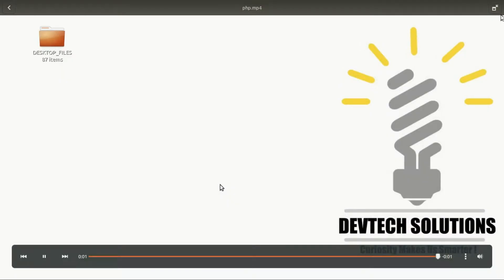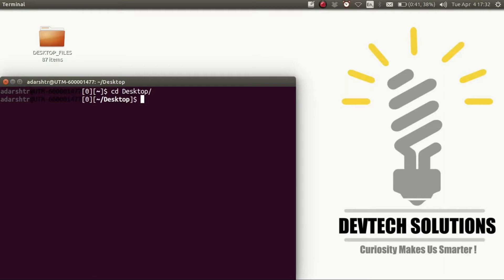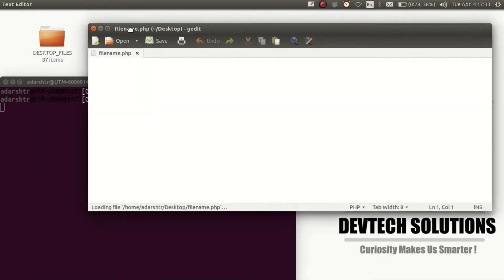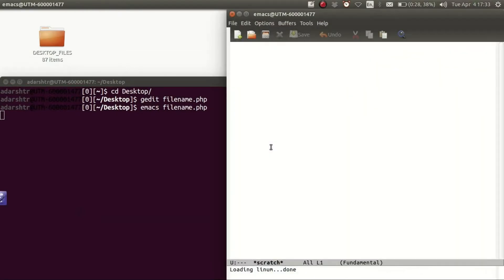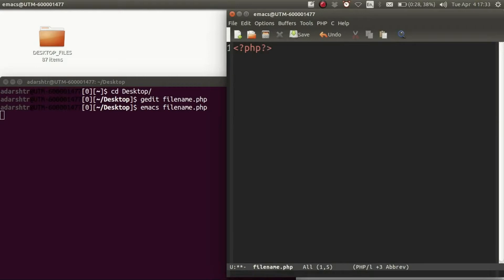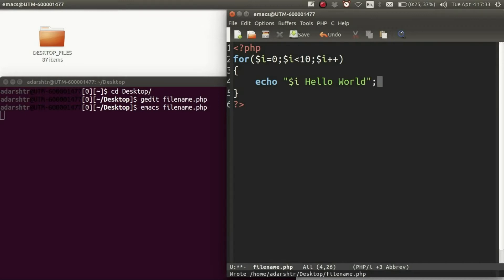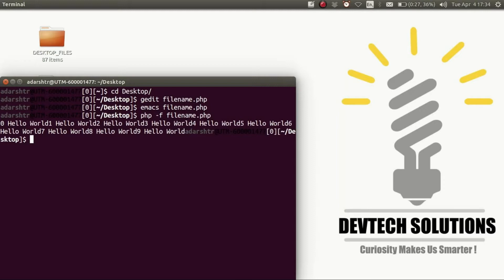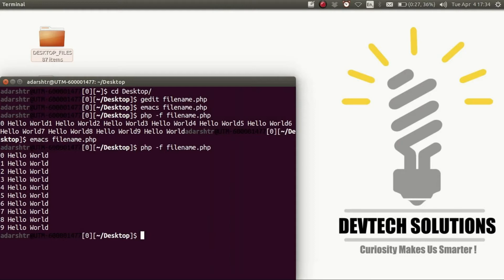How To Run PHP Without Setting Up Server In Ubuntu Linux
How to run php program or script without setting up the server in ubuntu linux .